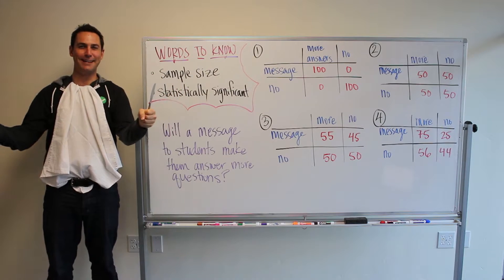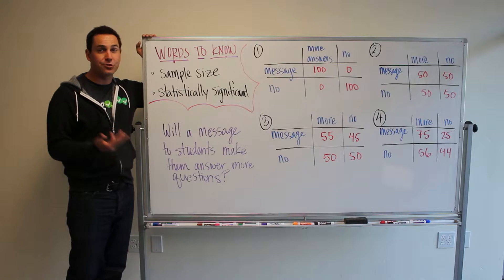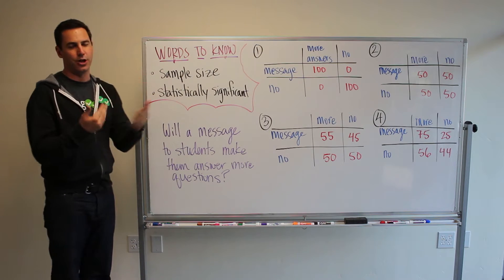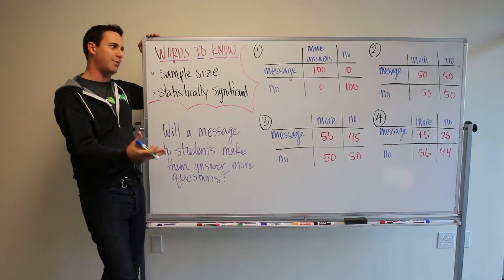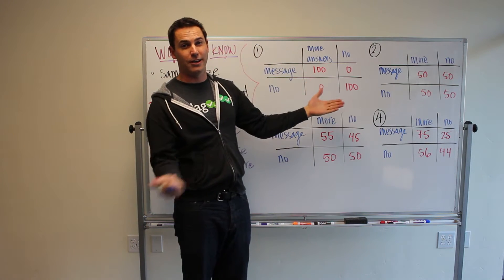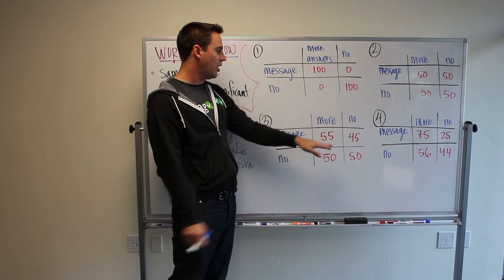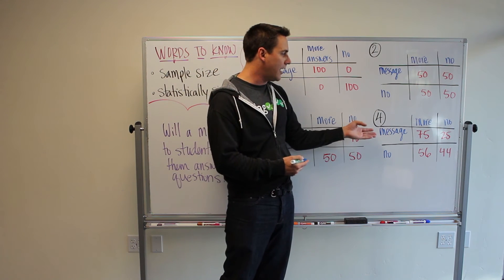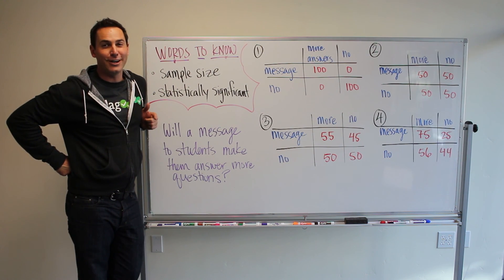GMAT Tuesday: Math Skills - Statistical Significance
We're thankful for GMAT quant tips! Before you dive into your thanksgiving meal this year, take a pause and learn about two real-world terms that just might show up on your GMAT test: sample size and statistical significance!

Sample size and statistical significance aren't tested on the quant section of the GMAT. However, these concepts are often discussed in the real world, and they might be mentioned in a GMAT reading comprehension passage! So it's a good idea to have a sense of what these concepts mean :)

The best way to explain these concepts is using an example. Let's say we have a hunch that sending students a message will make them answer more questions. To test this, we can use a sample of Magoosh students. Let's say we choose a sample of 200 students, and send  a message to half of them.

The term "sample size" refers to the group that's being tested to see if something is true. The sample is always a subset of a larger group. In the example I described above, the sample size of the test would be 200 students. Magoosh has more than 200 students, so this sample is a subset of the entire population of Magoosh students.

Statistically significant means that when you look at your results, it's clear that the change did not happen by chance. If a result is not statistically significant, it means that the change that took place (or the observed difference between the two groups) was so small that it probably just happened by chance.

After you’ve watched the video, you can also head over to this blog post to learn more about statistical significance, too

Check out hundreds of practice questions and video lessons to help you prep for the GMAT